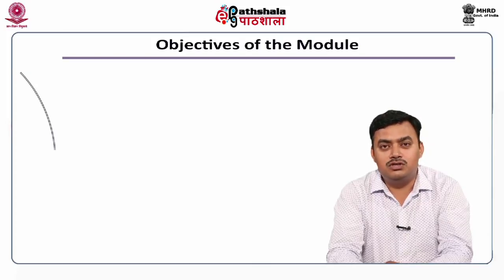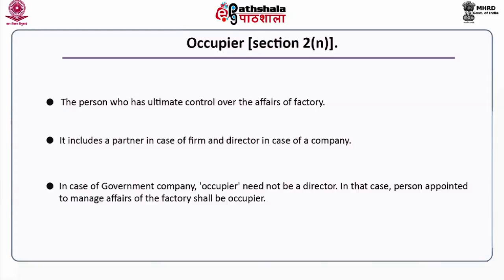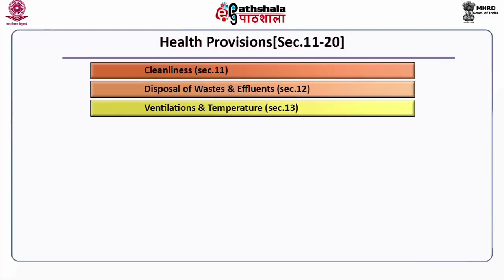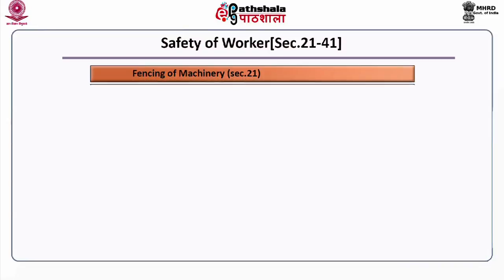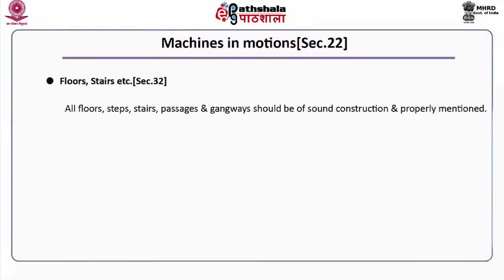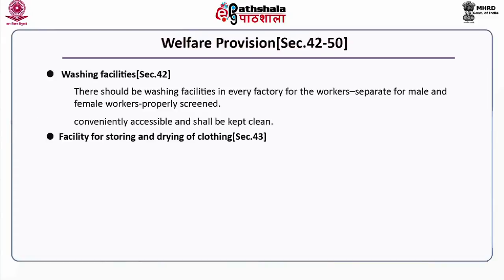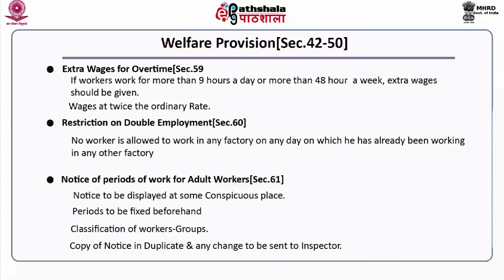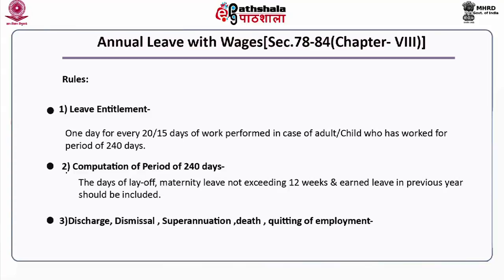Pritective Leginations I: factories Act,1948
Paper: Industrial Relations and Labour Legislation